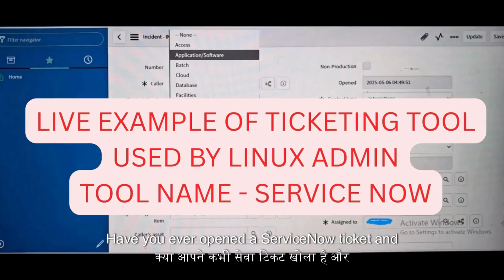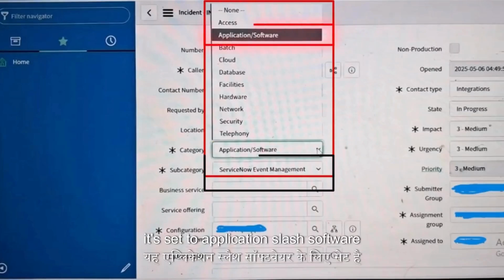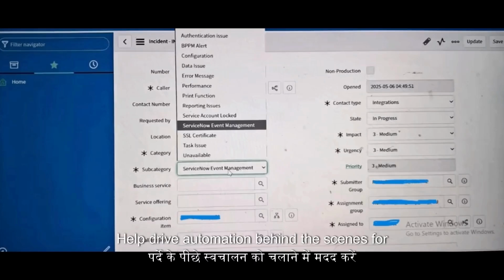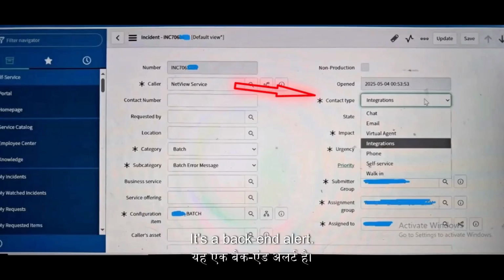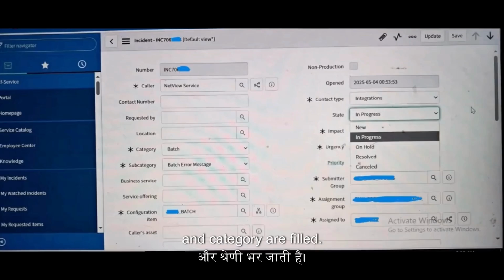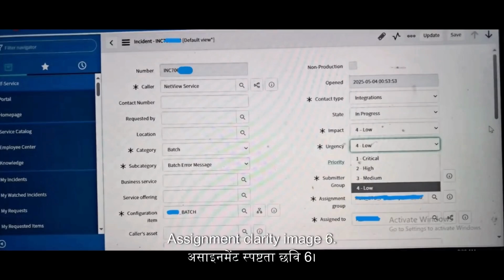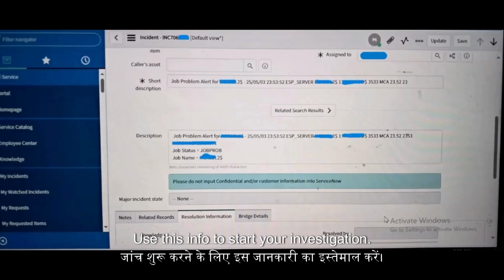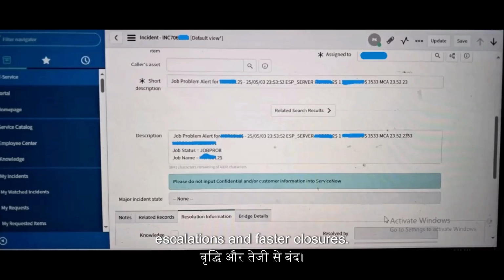ServiceNow Incident Handling for Beginners | Master IT Tickets Like a Pro (Real Demo)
ServiceNow Incident Handling for Beginners | Master IT Tickets Like a Pro (Real Demo) | Live Example of Ticketing Tool For System Administrators | Service Now Ticketing tool

 you confused when you open a ServiceNow ticket? This beginner-friendly tutorial will show you exactly how to handle incident tickets step-by-step with real screenshots and live demo.

✅ Understand each field: Category, Priority, Assignment, SLA
✅ Real-world incident breakdown for IT support engineers
✅ Suitable for both freshers and experienced Linux/Admin professionals
✅ Learn how to avoid common mistakes in ServiceNow ticket handling

📌 Whether you're aiming for an IT support job or you're already in one — mastering ServiceNow is a career upgrade. Watch till the end and become confident with incident management in ServiceNow!